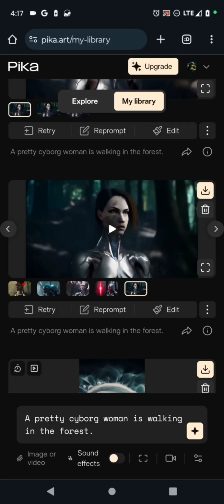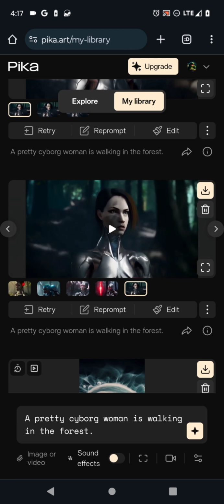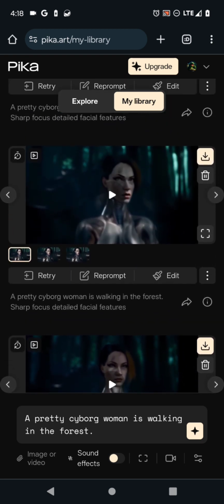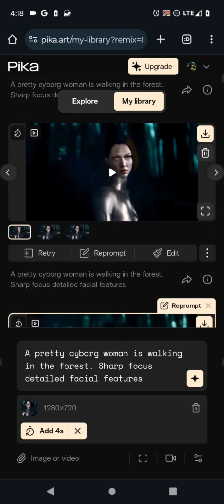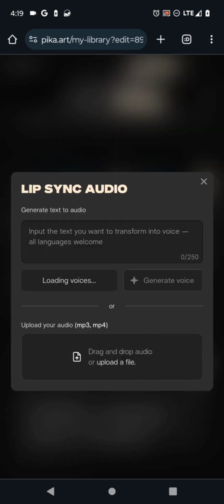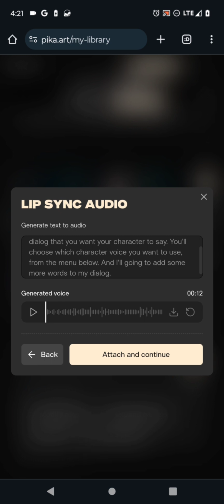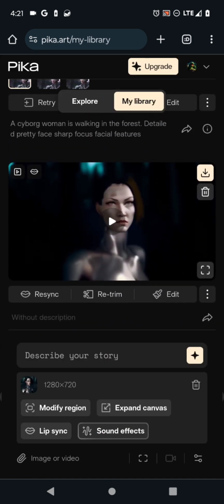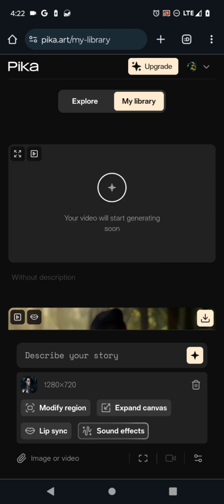How to Lipsynch with Pika 1.0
Pika.art